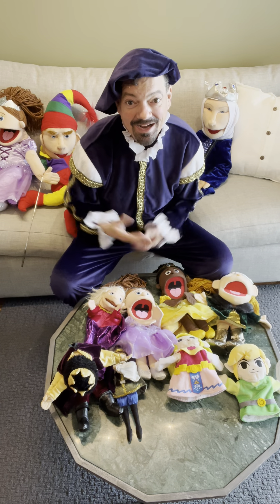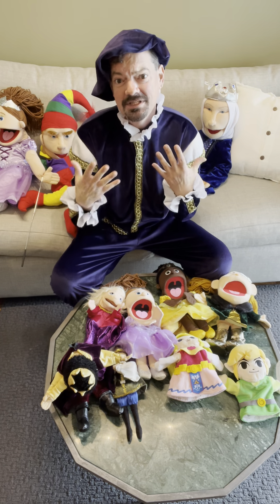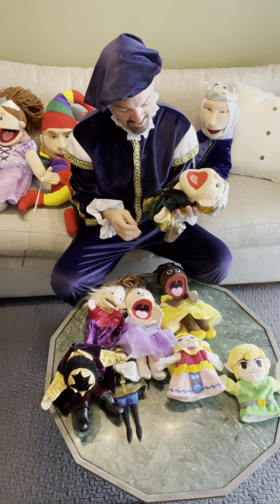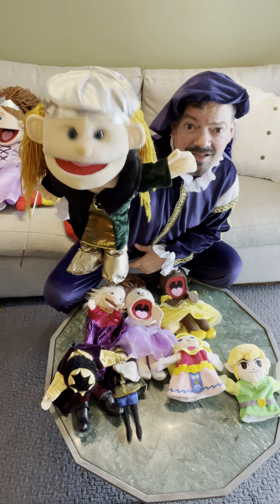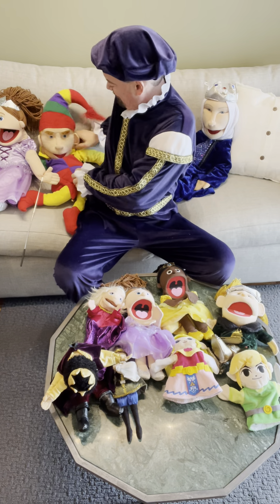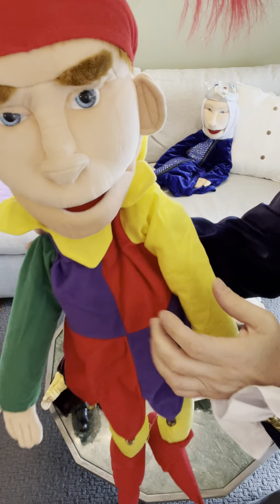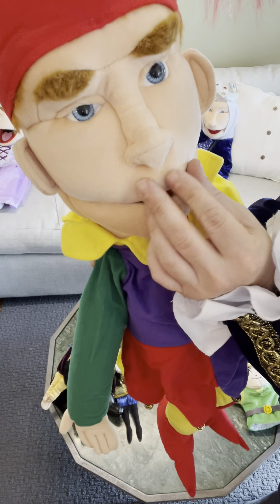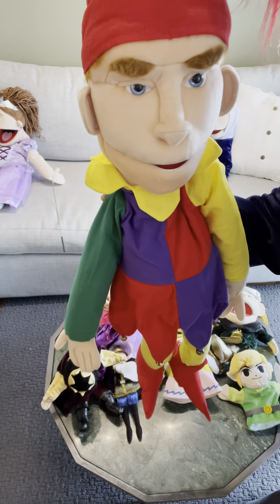Queen And Jester Puppets From Sunny Toys Demo "Royal Frogs 27" The Puppet Hideaway with Eric Thomsen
Sunny Toys produces people puppets that have incredible face sculpting. Here I point out the 3D design work on the faces of these puppets that give them a professional look and feel. They also do amazing work on the eyes of their puppets that make them very life-like. Tune in regularly to see more puppet design demonstrations, new shows, and much more at The Puppet Hideaway, your safe place for discovery.